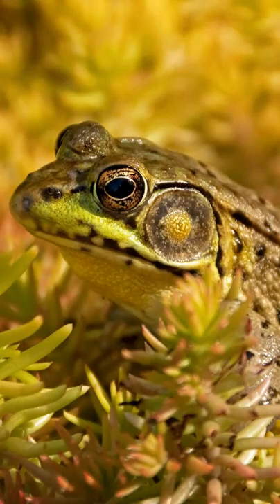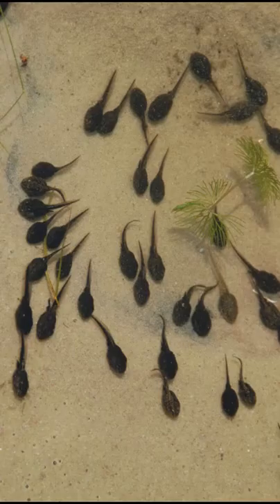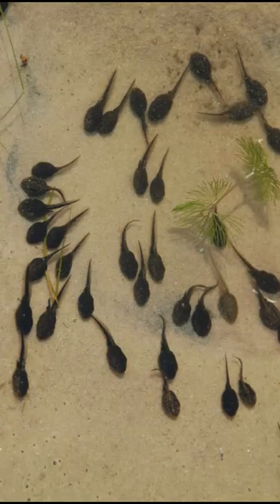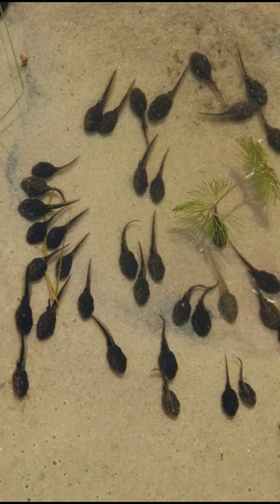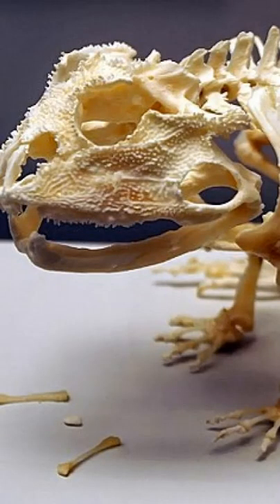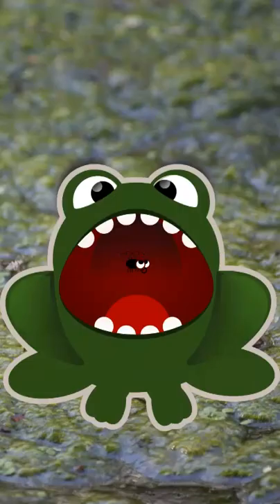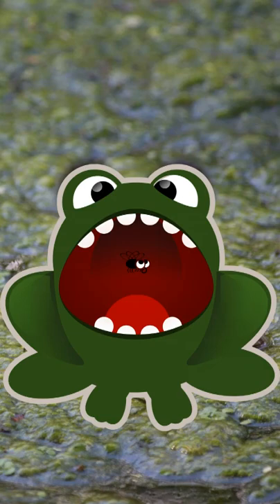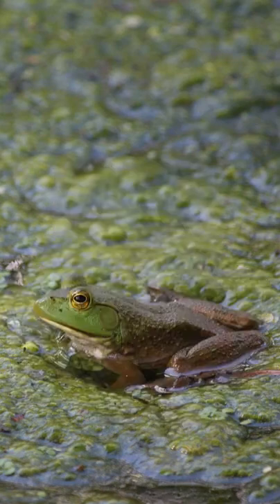Do African Bullfrogs Eat Their Young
The African bullfrog is also known as the pixie frog due to its scientific name Pyxicephalidae, meaning they are a family of frogs found in sub-Saharan africa Find out if they eat their young in this wildlife documentary video.

Created by Top Questions Answered
Some images obtained from Wikimedia Commons

Music
Zula by Mini Vandals